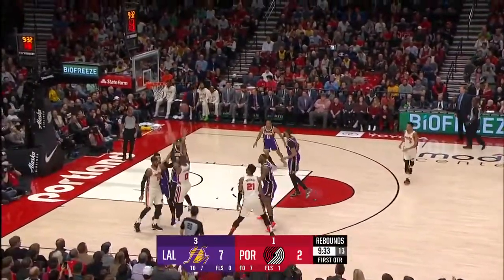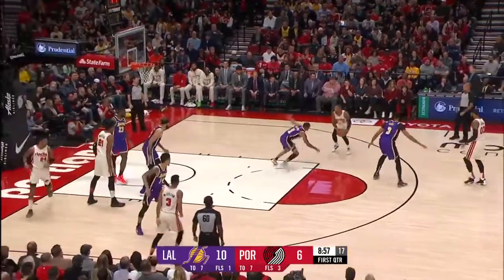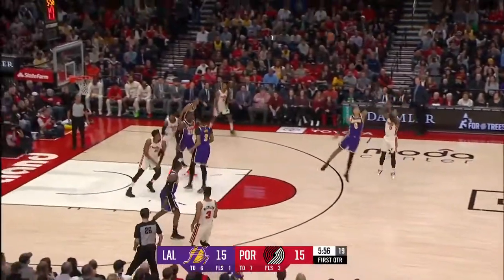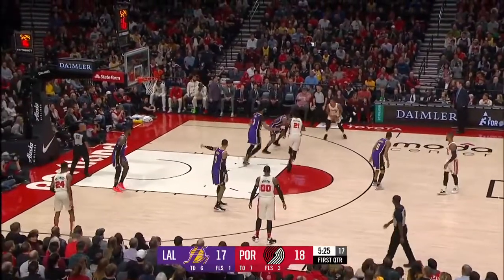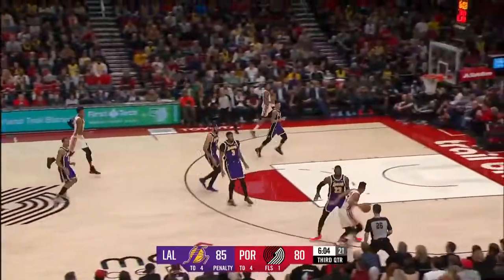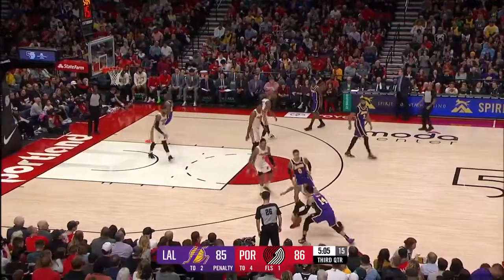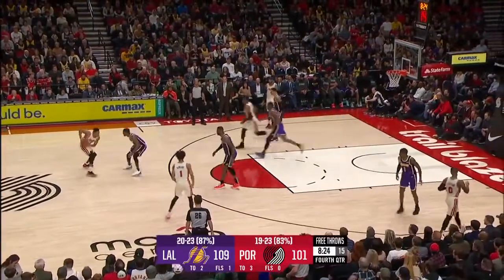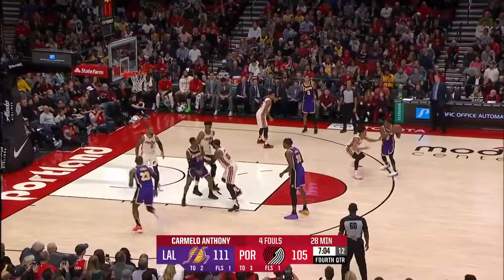Los Angeles Lakers Vs Portland Trailblazers - Full Game Highlights